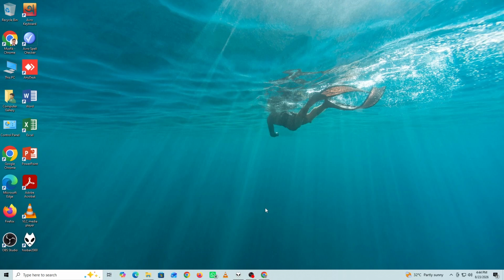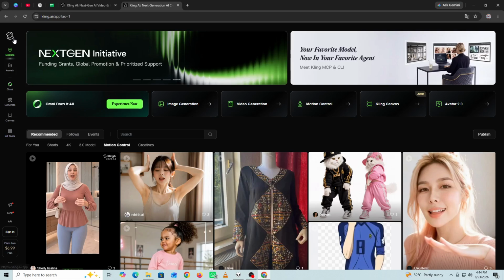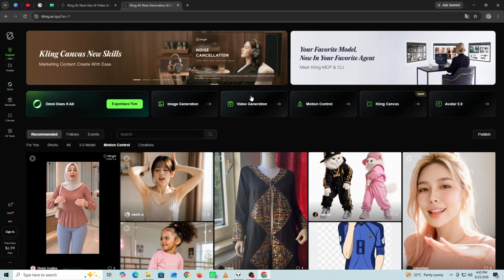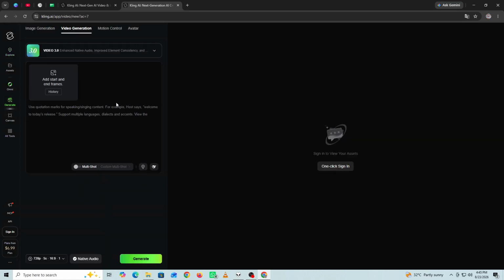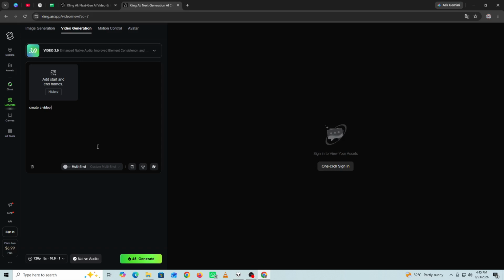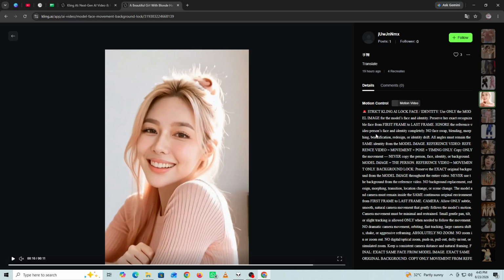How to Create Long AI Videos With Kling AI Full Guide 2026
Learn how to create long AI videos with Kling AI in this complete step-by-step guide for 2026. In this tutorial, you’ll learn how to plan longer video projects, divide a story into multiple scenes, create consistent characters, write detailed prompts, generate individual clips, and combine scenes into a longer AI video.

You’ll also learn useful techniques for maintaining visual consistency, connecting scenes smoothly, controlling camera movements, and creating longer storytelling content with Kling AI.

This guide is perfect for YouTubers, filmmakers, storytellers, content creators, and beginners who want to create longer AI-generated videos.

Watch the full tutorial and learn how to create long AI videos with Kling AI in 2026.